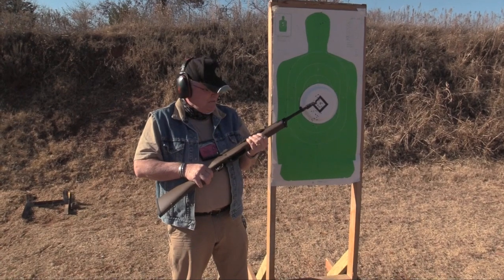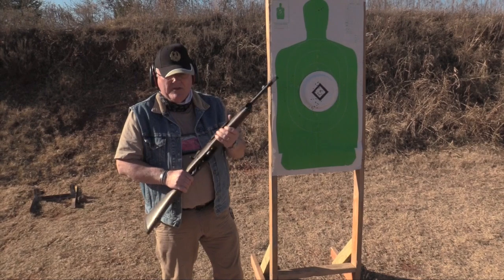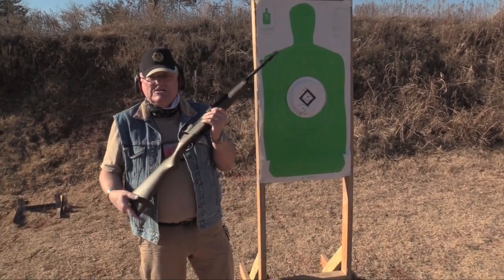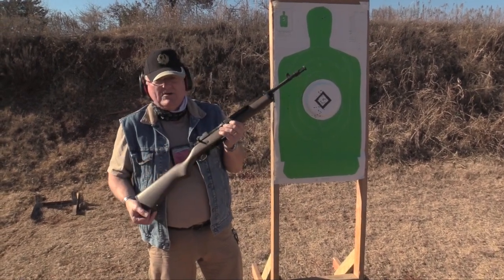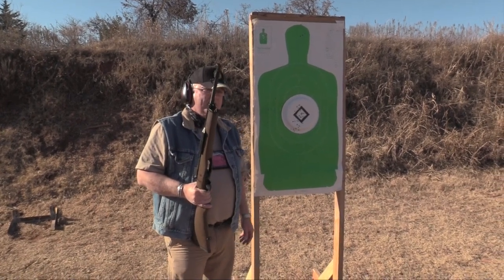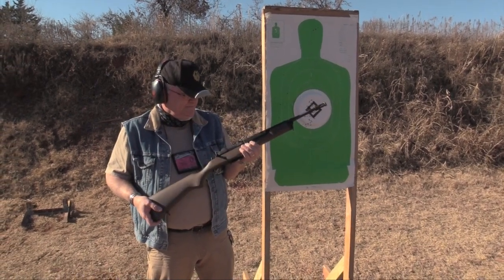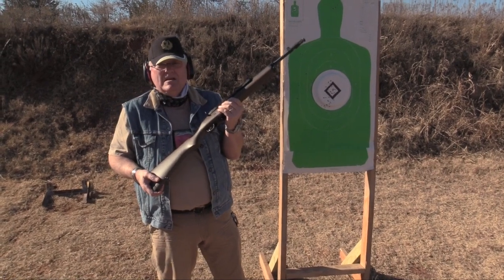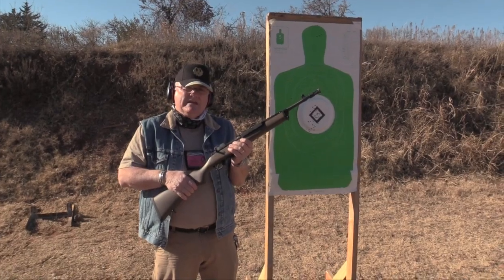Ruger Mini 14 Ranch Rifle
Today on Warriors and Sheepdogs we test out the Ruger Mini 14 Ranch Rifle and see how it performs at the range. See more photos and discover specs on our website.